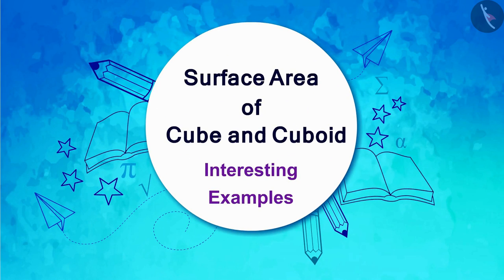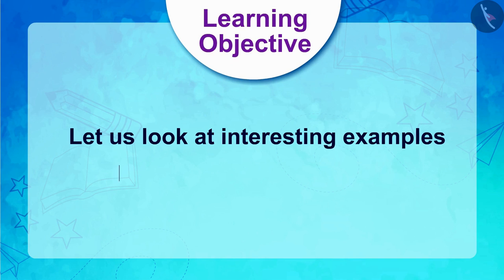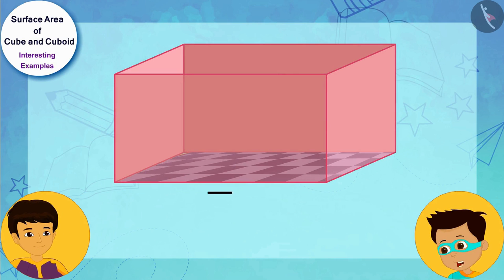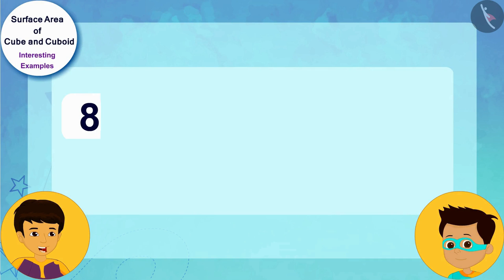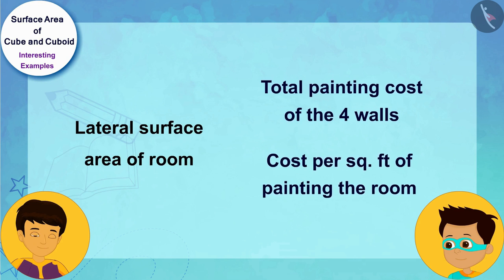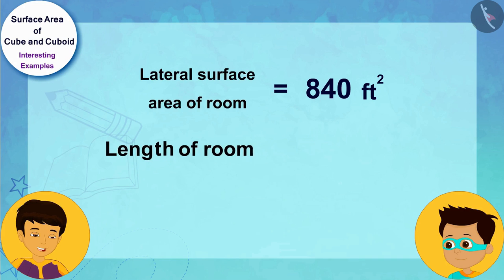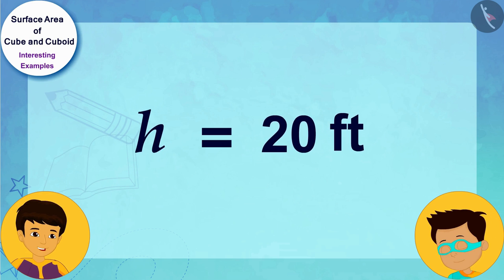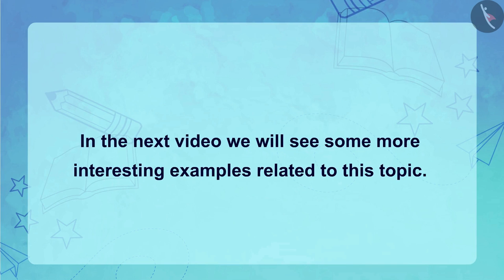Surface area of a Cube and Cuboid | Part 2/3 | English | Class 9